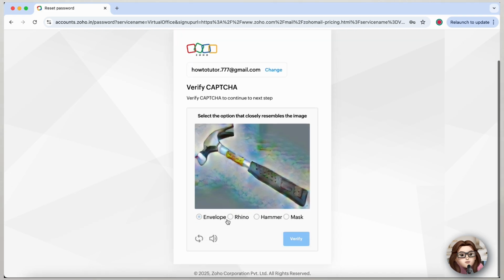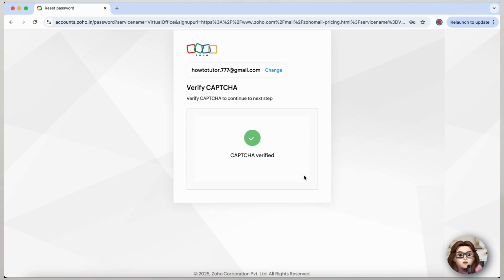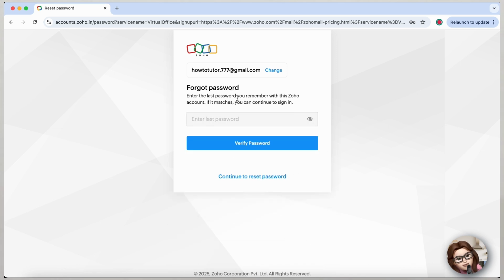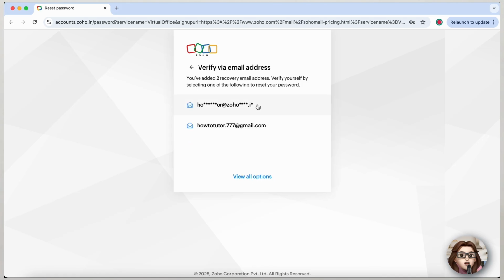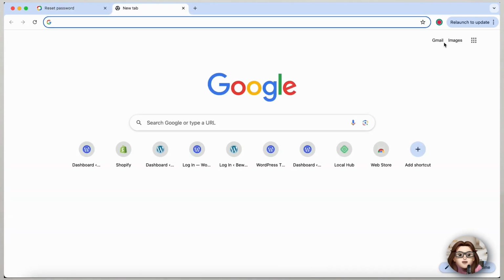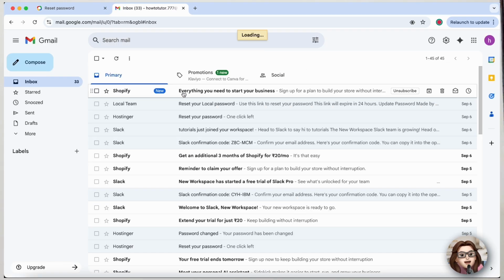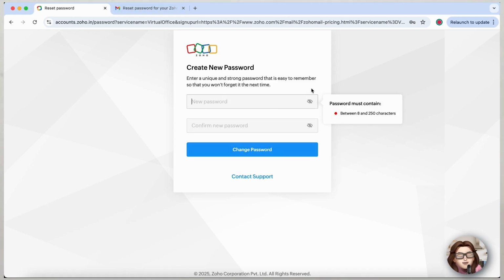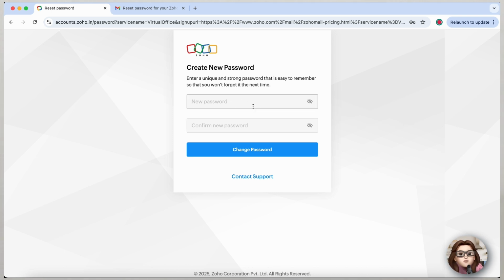How to Recover Zoho Mail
In this video, you’ll learn how to recover your Zoho Mail account if you’ve forgotten your password, lost access, or are having trouble signing in. Zoho Mail provides a secure way to regain access to your account through password reset, recovery email, and multi-factor authentication.

👉 In this step-by-step tutorial, we’ll cover:

How to reset your Zoho Mail password.

How to recover Zoho Mail using your recovery email or phone number.

What to do if you don’t have access to your recovery options.

How to use Zoho’s Account Recovery Portal.

Security tips to prevent future login issues.

💡 When should you recover Zoho Mail?

If you forgot your Zoho Mail password.

If your account is locked due to suspicious activity.

If you lost access after changing devices.

If you accidentally deleted your login credentials.

📌 Steps to Recover Zoho Mail:

Go to the Zoho Mail login page.

Click on Forgot Password.

Choose a recovery method (email or SMS).

Follow the instructions to reset your password.

Log back into your Zoho Mail with your new password.

⚠️ If you don’t have access to your recovery email or phone, Zoho provides an option to contact support and verify your identity before restoring access.

🔒 Tips for a Secure Zoho Mail Account:

Always update your recovery email and phone number.

Enable two-factor authentication (2FA) for extra protection.

Use a strong and unique password.

Avoid logging into Zoho Mail from unknown or shared devices.

By the end of this video, you’ll know exactly how to recover your Zoho Mail account quickly and safely.

If you found this tutorial helpful, please like the video, subscribe to the channel, and hit the notification bell so you don’t miss our future Zoho Mail guides and productivity tips.

This video shows you How to Recover Zoho Mail Easily! Watch this Video till the end to learn How to Recover Zoho Mail.

Were you able to figure out How to Recover Zoho Mail? Share this with your friends who want How to Recover Zoho Mail.

Problem Solved in this Video-:

What Do you Think of How to Recover Zoho Mail?